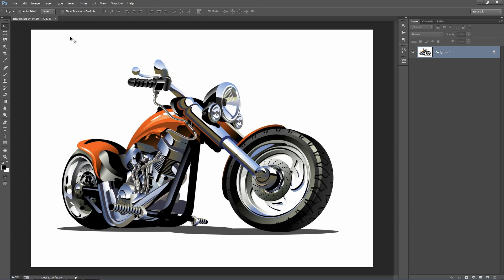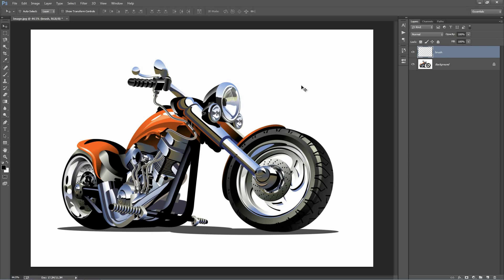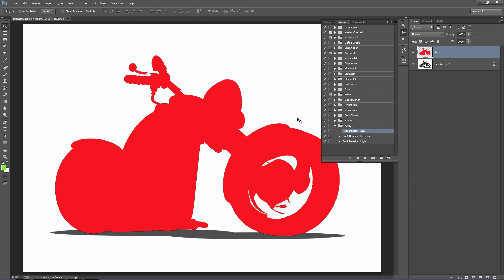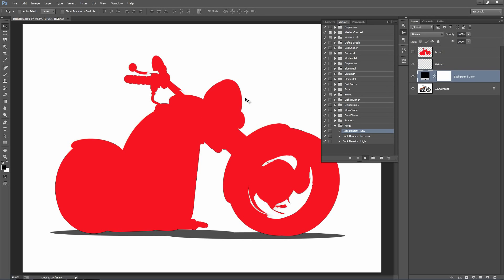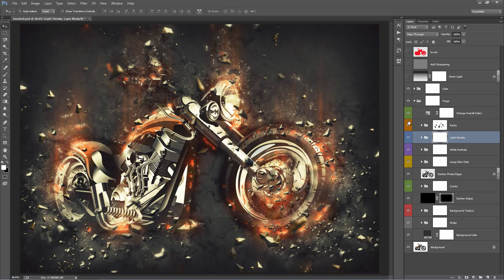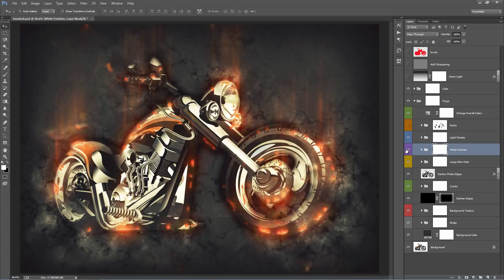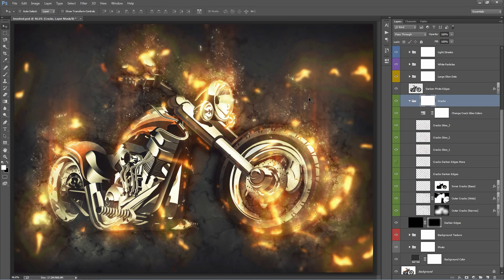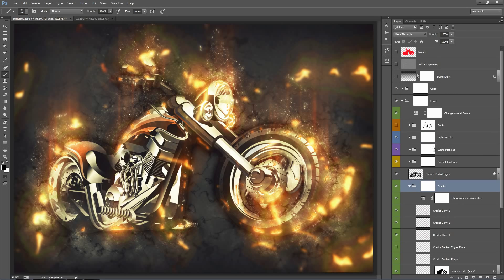Forge Photoshop Effect Tutorial | Automatically create digital art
This Photoshop tool will automatically create a stylised abstract photo effect with very little work. Whether you are a Photoshop beginner or professional, this tool will save lots of time. The end result gives you a fully layered and well-organized PSD file that you can customize and also learn valuable visual effects compositing techniques from.